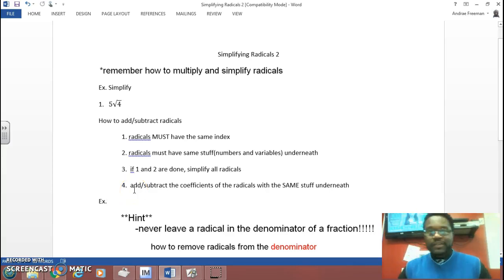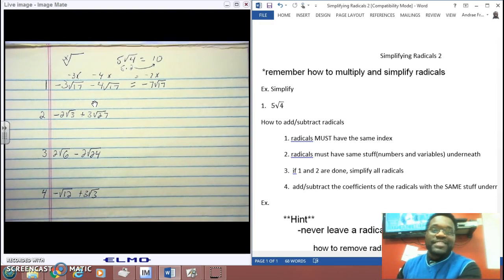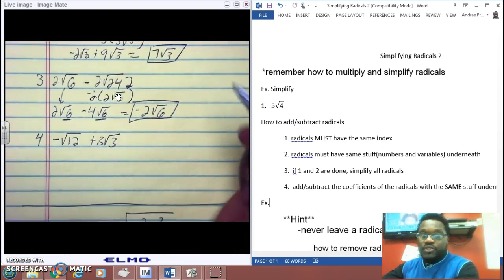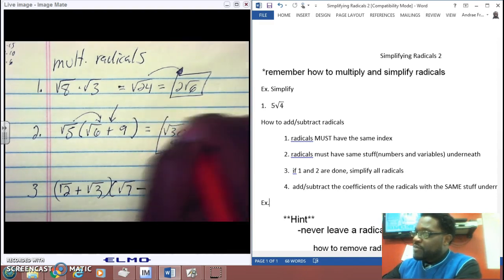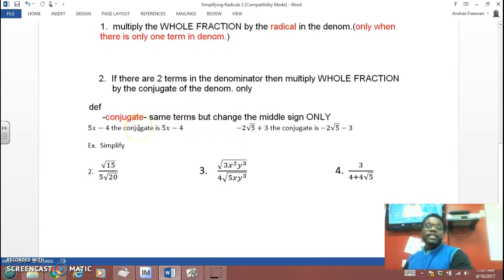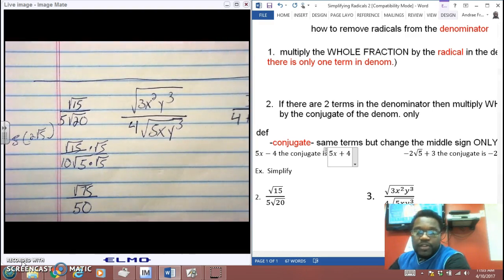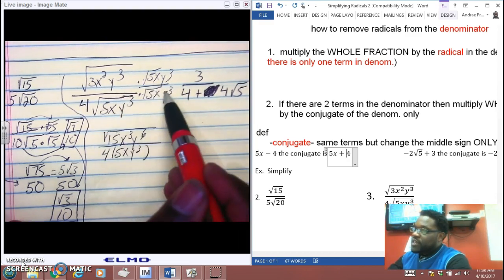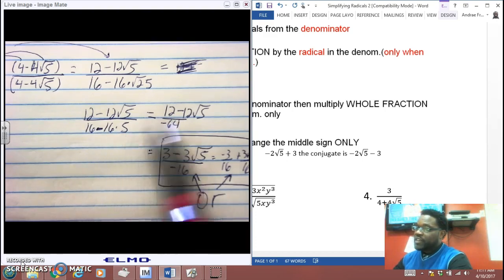simplifying radicals 2